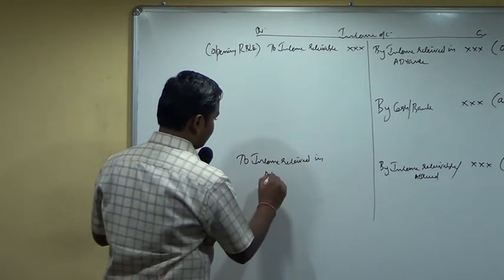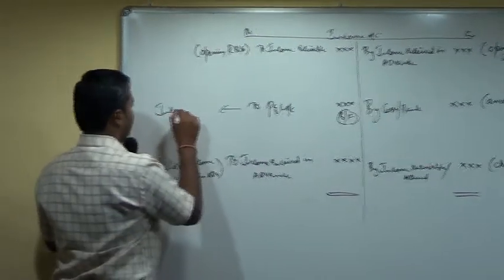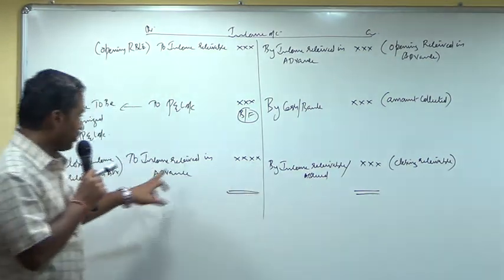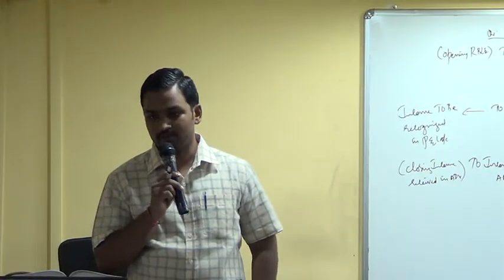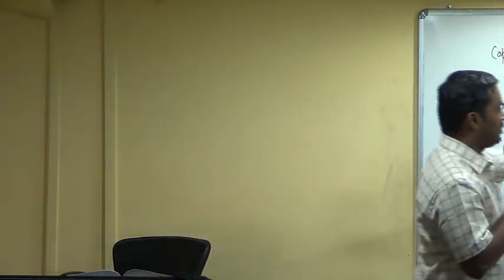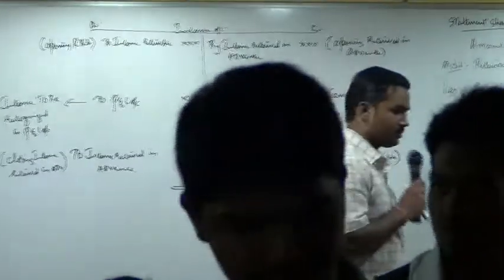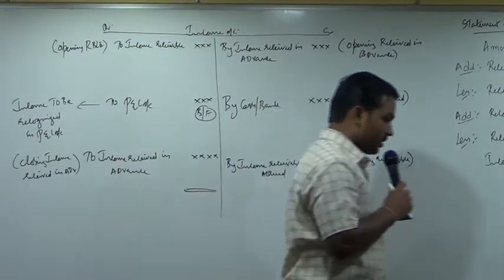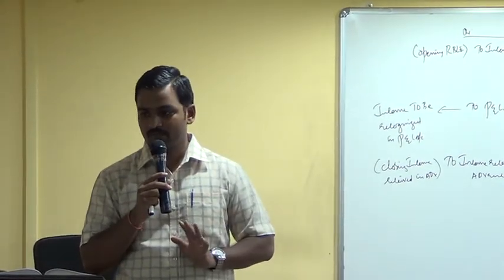Accounts from Incomplete Records (Single Entry) Lecture 3